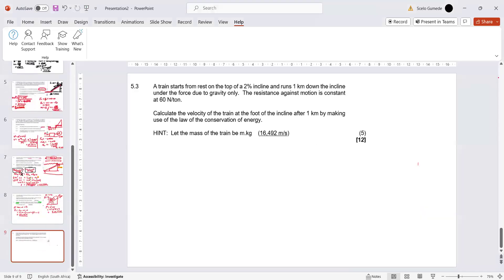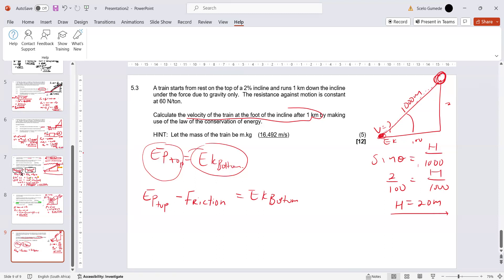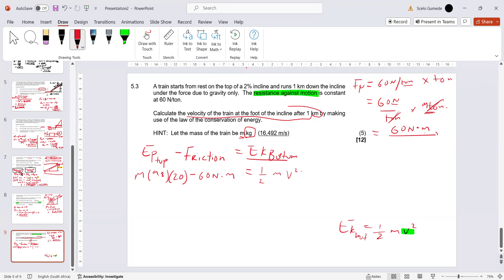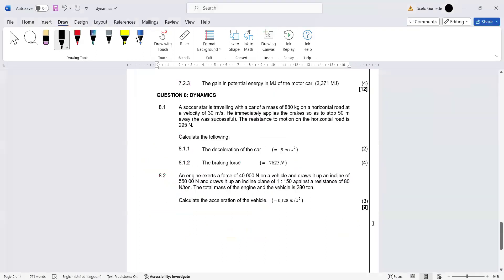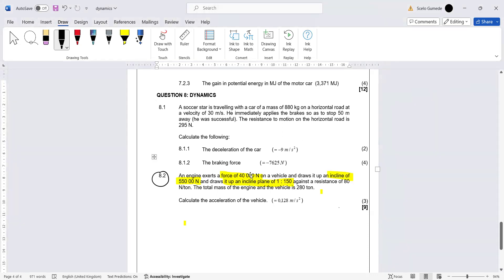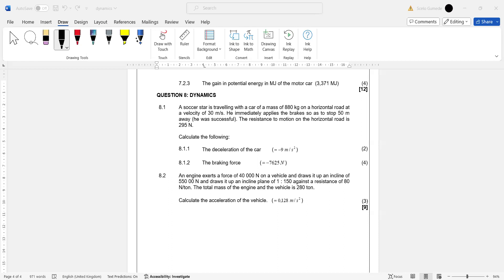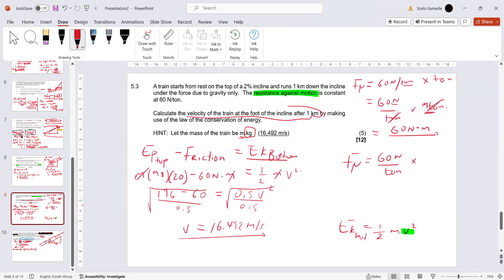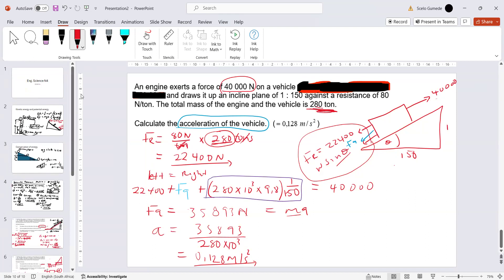Engineering Science N4_Dynamics 3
In this video we solve past question papers for Dynamics